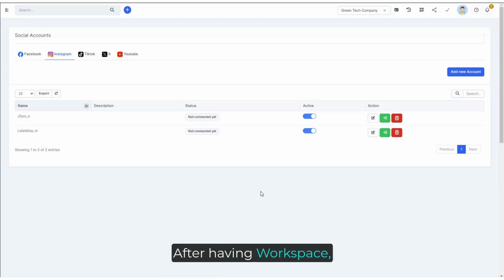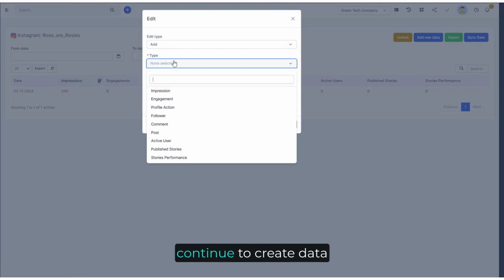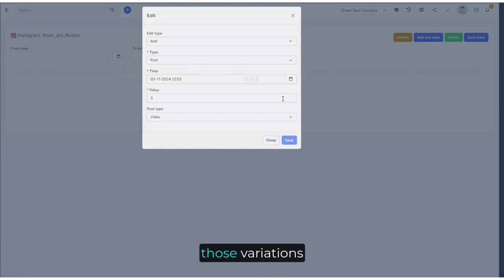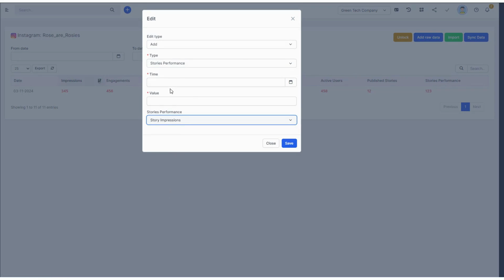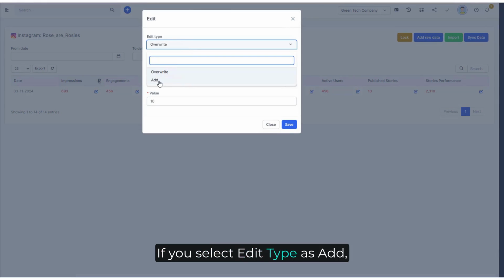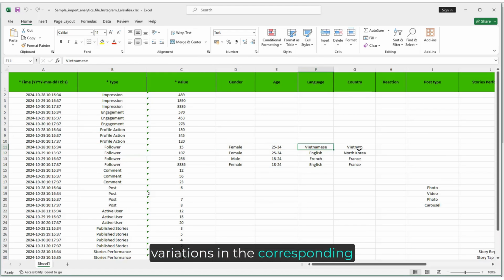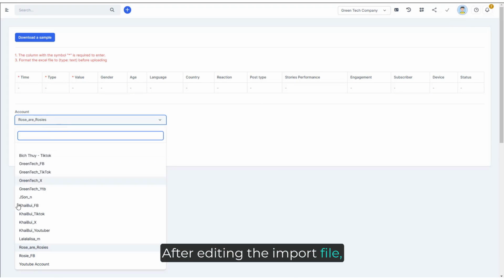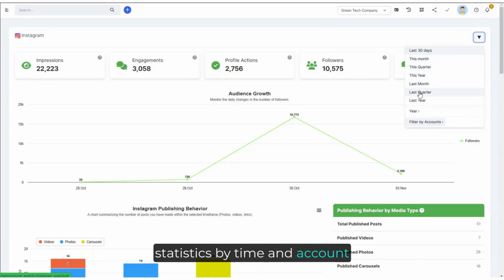[Perfex CRM Modules - Advanced Social Media Analytics] Manually Input Raw Data To Instagram Account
Experience a new dimension of social media intelligence with our Advanced Social Media Analytics Module—your all-in-one solution for in-depth data analysis, performance tracking, and strategic decision-making across today’s top social channels. This powerful module seamlessly integrates with Facebook, Instagram, TikTok, X, and YouTube to give you a comprehensive view of your social landscape, from post-level metrics to audience demographics.

Key Benefits:
1. Centralized DashboardConsolidate all your social media metrics into a single, easy-to-navigate dashboard. View performance summaries at a glance, including posts published, daily impressions, and engagement rates for each platform.
2. Deeper Audience InsightsUnderstand who your followers are, how they interact with your content, and what influences their behavior. From demographic breakdowns—age, gender, location, language—to engagement patterns such as peak activity hours and days, you’ll have the insights you need to tailor effective campaigns.
3. Data-Driven Decision-MakingEliminate guesswork from your marketing and content strategies. Our module provides granular metrics, sentiment analysis, and audience growth tracking so you can pinpoint what resonates with your audience, optimize post frequency, and maximize your reach.
4. Improved EfficiencyWith automated data synchronization and raw data management, you spend less time on manual processes and more time interpreting the data. Get the flexibility to import, manage, and analyze raw data from multiple social platforms in one place.
5. Scalable and CustomizableEasily integrate with growing teams and expanding social media portfolios. Organize multiple workspaces, manage unlimited social accounts, and configure settings unique to your workflow. Whether you’re an agency handling multiple clients or a brand with a global presence, our module adapts to your needs.
6. Actionable AnalyticsDiscover engagement trends, run cross-platform comparisons, and generate performance reports. These actionable insights empower you to refine your content strategy, optimize ad spends, and deliver higher ROI for your social media campaigns.

Feature Highlights
1. Overview Analytics: Quickly gauge your daily post performance with metrics on posts, reactions, shares, comments, impressions, and engagement trends across all connected platforms.
2. Facebook Analytics: From fan growth and reaction breakdowns to audience demographics and engagement by time/day, gain a full spectrum view of your Facebook page’s health and performance.
3. Instagram Analytics: Track impressions, engagements, profile actions, and follower growth. Dive deep into publishing behavior, media type performance, and Instagram Stories metrics for unmatched audience insights.
4. TikTok Analytics: Monitor follower count, video views, shares, likes, comments, and engagement activity. Evaluate daily posting patterns and compare them with engagement outcomes to optimize content strategy.
5. X Analytics: Keep an eye on post frequency, retweets, mentions, and engagement metrics. Assess follower growth, daily post density, and total engagements to cultivate a stronger presence on X.
6. YouTube Analytics: Analyze subscriber growth, likes vs. dislikes, daily video views, and watch time metrics. Understand your audience through subscriber demographics—age, gender, country—and tune your video strategy accordingly.
7. Workspaces Management: Organize multiple brands, campaigns, or clients into distinct workspaces. Control data access and reporting parameters at a granular level for each workspace.
8. Social Accounts Management: Effortlessly connect, add, or remove Facebook, Instagram, TikTok, X, and YouTube accounts. Manage posting schedules, permissions, and data imports to keep all channels in sync.
9. Raw Data Management: Automatically import, synchronize, and store raw data for each platform. Customize data retention and ensure your analytics foundation is always accurate and up-to-date.
10. Settings Management: Configure each platform with individual settings for analytics goals and compliance needs. Streamline user permissions, data synchronization intervals, and integration preferences.

Why Choose Our Advanced Social Media Analytics Module?
1. Comprehensive Coverage: Gain a complete view of all major social channels in one platform.
2. Powerful Insights: Leverage robust metrics and visualizations to drive meaningful actions.
3. Flexible Scalability: Grow your social analytics seamlessly as your brand or client base expands.
4. Time-Saving Automation: Reduce manual work through automated data imports and real-time updates.
5. Decision Enablement: Harness data-driven insights to refine content strategies, boost engagement, and maximize ROI.